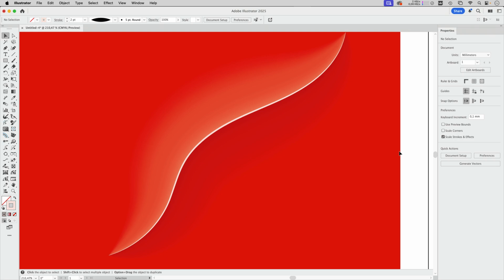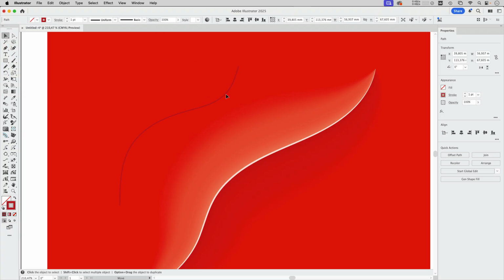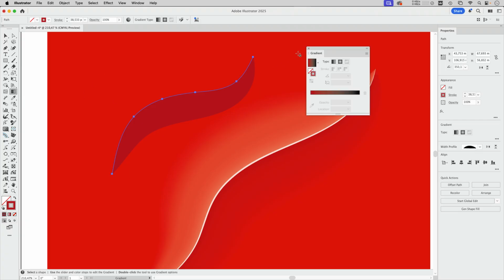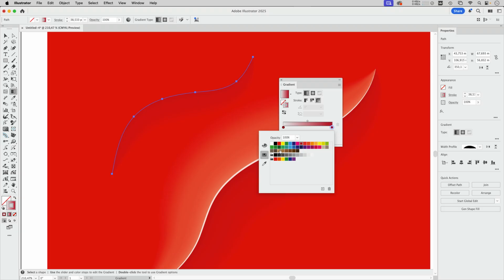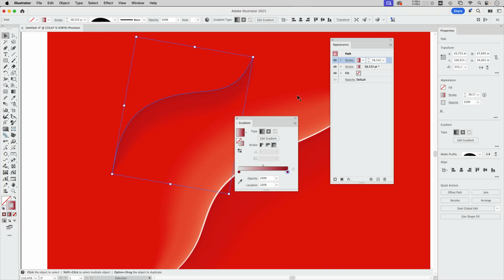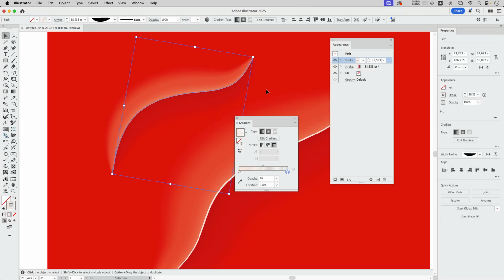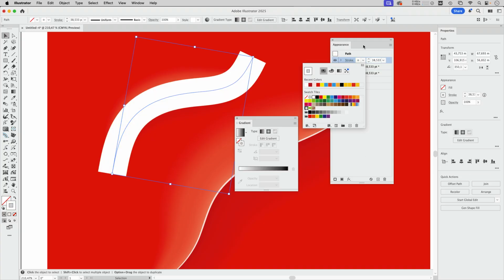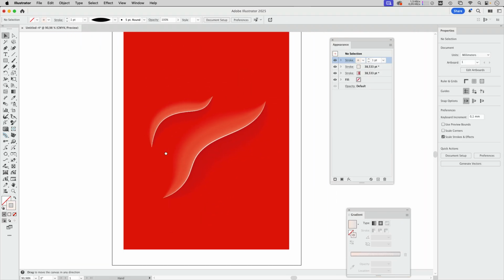How To Make A Fold Pop In Adobe Illustrator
This fold pops right into your face and it's easily created and can even be easily repeated.